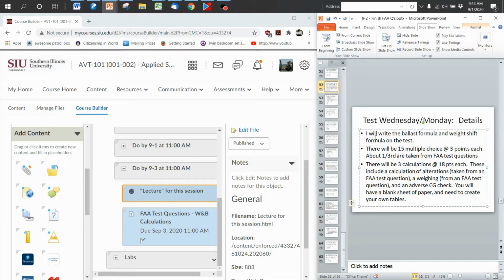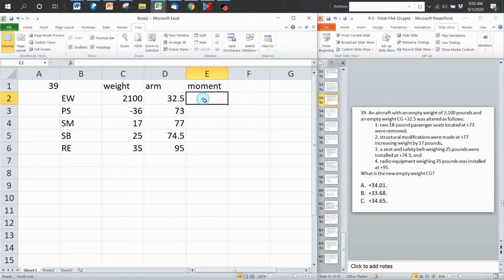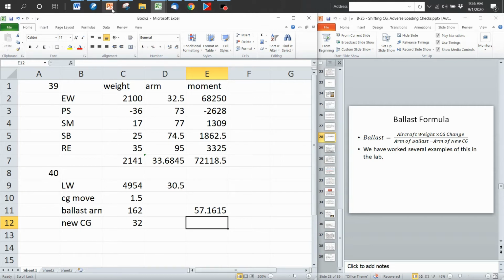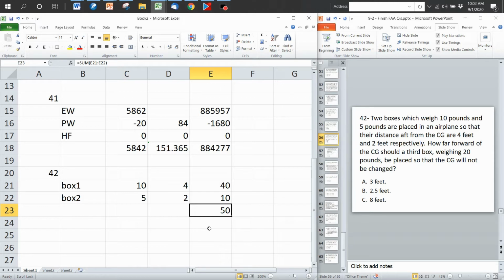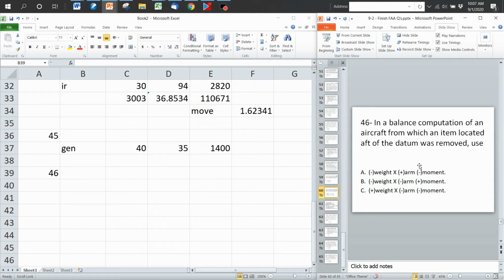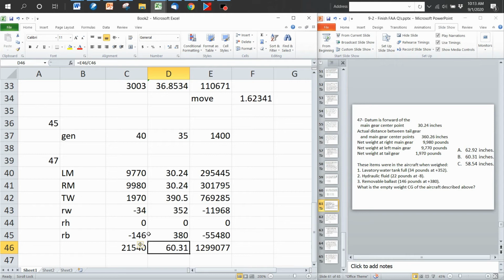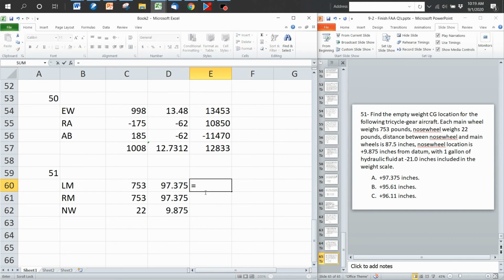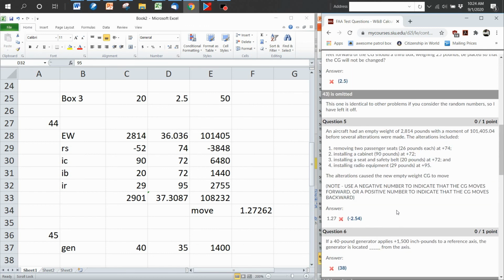Using Microsoft Excel to answer FAA A&P Test W&B Problems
FAA test questions are the bane of future A&P mechanics.  These weight and balance questions are long, and have to be done with just a calculator.  Sometimes, the calculations get in the way of understanding the material.  Here, we go through some of the calculations with Microsoft Excel to try and minimize the calculations while understanding the questions.  See why no one in their right mind would do a weight and balance report in today's world without using a spreadsheet.  This is how we get her done at SIUC - where your new A&P certificate is more than halfway to an online Bachelor's Degree.